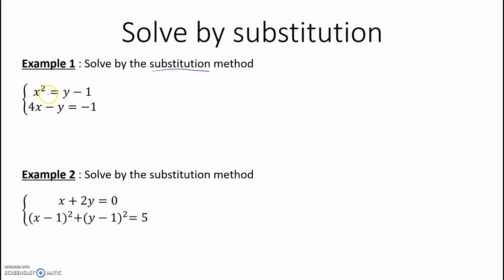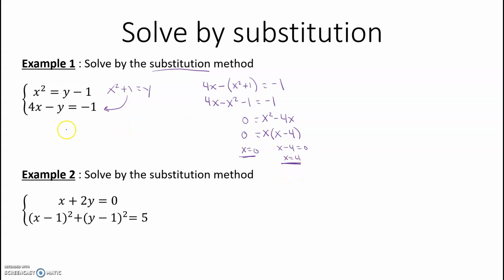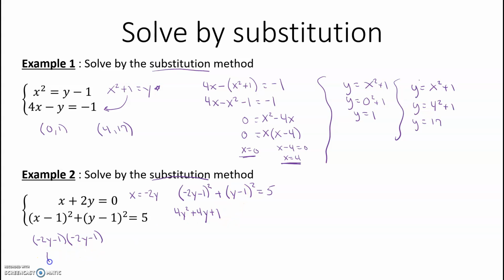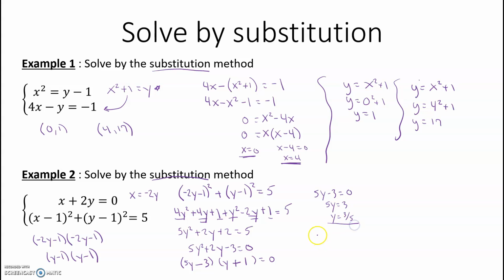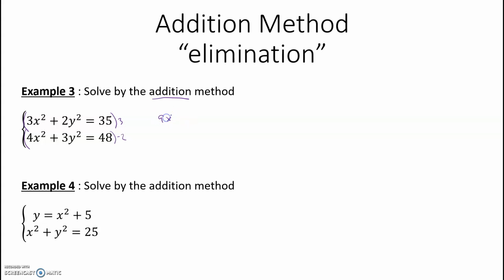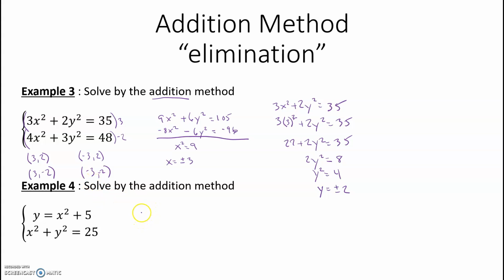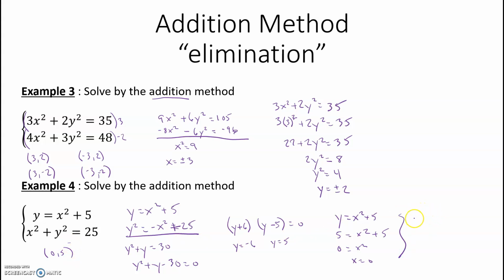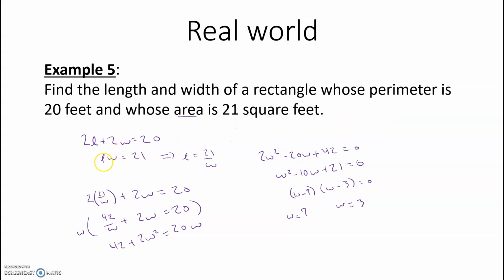8.4 Nonlinear systems of equations